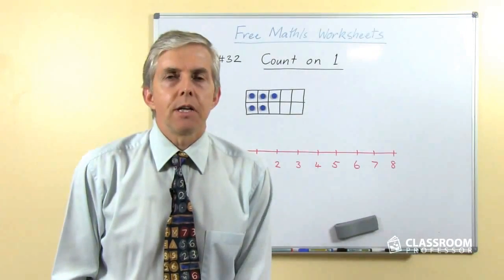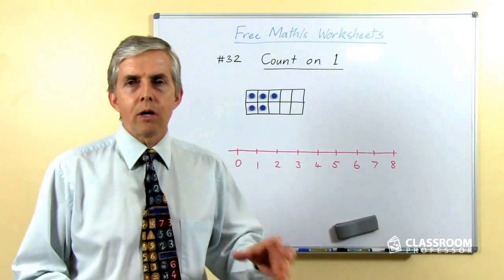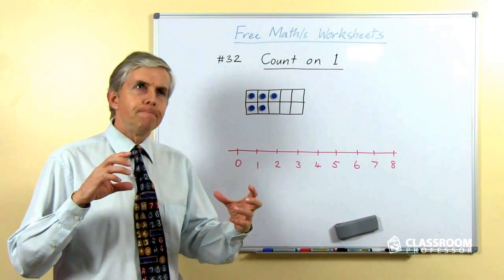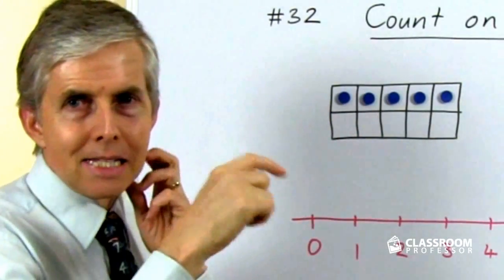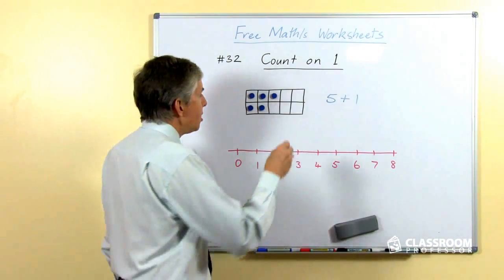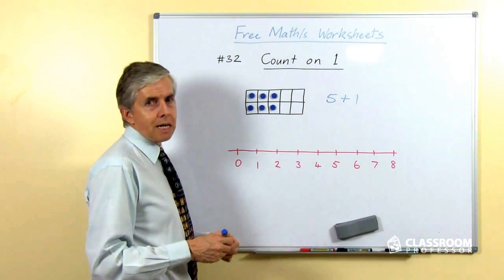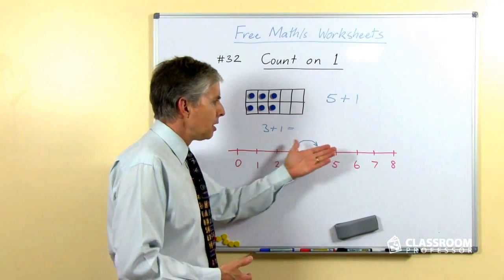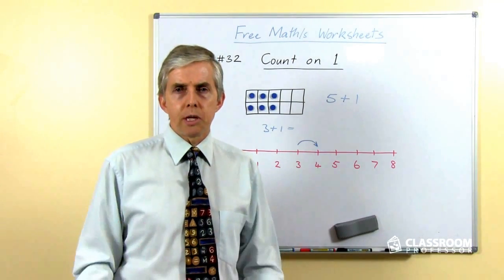Teacher Math Lesson: Count on 1 Addition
These are the very first number facts to teach students, to introduce them to the idea of memorizing basic addition facts. Note that we use a counting strategy only for adding 1, 2 or 3, after which we have other strategies for addition facts.

The video shows the two recommended resources for helping children learn these facts: ten frames and number lines.